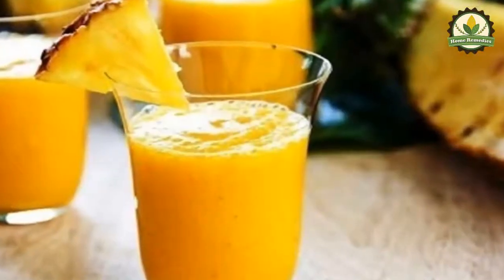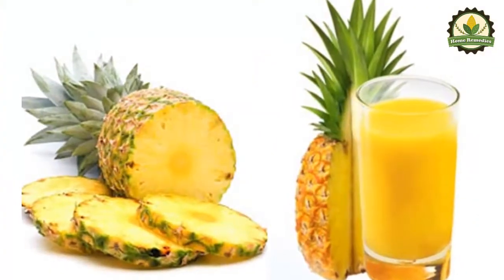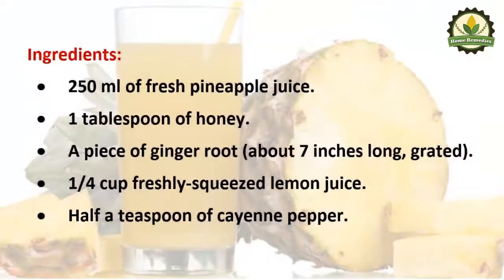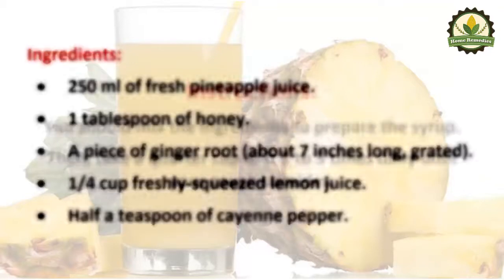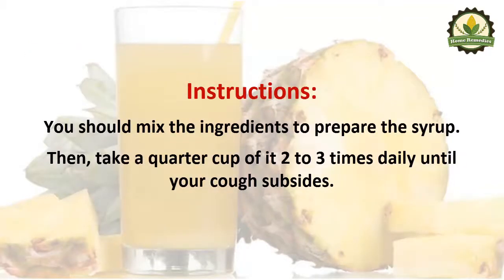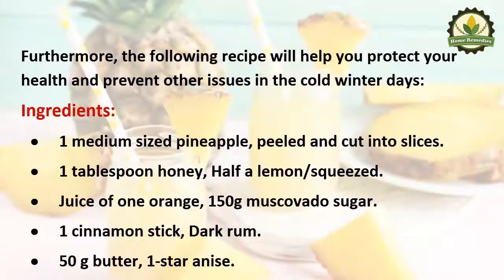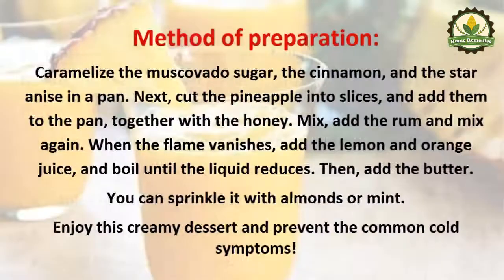This Pineapple Juice Is 5 Times More Effective Than Cough Syrup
The pineapple is an incredibly healthy and nutritious tropical fruit, which can be your powerful remedy against a cough and cold in the winter.

It is also known as” the king of fruits’, as it has a royal amount of essential nutrients, vitamins, minerals, enzymes, and trace elements. Also, Mother Nature has decorated its leaves with crowns.

Pineapples are high in vitamin C, A, E, magnesium, calcium, potassium, iodine, phosphorus, iron, zinc and B-group vitamins. All its parts can be used, as its leaves can be used in the preparation of a delicious tea, and the bark is a potent healing remedy.

The membrane is rich in bromelain, which dissolves proteins, which are hard to digest and lead to constipation. Therefore, the juice of this fruit helps digestion and cleans the intestines.

The consumption of pure pineapple juice quickly treats a cough, even if it is caused by pneumonia. It also expels phlegm and calms a sore throat.

Moreover, experts have found that the mixture of honey and pineapples efficiently treats tuberculosis, fights issues with thick phlegm, sinus congestion, soothes a cough, sneezing and lung infections.

It has been shown that the freshly squeezed pineapple juice is 5 times more effective than any other cough syrup.

The following recipe of natural pineapple syrup will help you in the case of a cough. We recommend that you choose freshly squeezed pineapple juice, but you can also use ready-made juice with a high dry content of pineapples.

This is how to prepare it:

Ingredients:

    250 ml of fresh pineapple juice.
    1 tablespoon of honey.
    A piece of ginger root (about 7 inches long, grated).
    1/4 cup freshly-squeezed lemon juice.
    Half a teaspoon of cayenne pepper.

Instructions:

You should mix the ingredients to prepare the syrup.

Then, take a quarter cup of it 2 to 3 times daily until your cough subsides.

Furthermore, the following recipe will help you protect your health and prevent other issues in the cold winter days:

Ingredients:

    1 medium sized pineapple, peeled and cut into slices.
    1 tablespoon honey.
    Half a lemon/squeezed.
    Juice of one orange.
    150g muscovado sugar.
    1 cinnamon stick.
    Dark rum.
    50 g butter.
    1-star anise.

Method of preparation:

Caramelize the muscovado sugar, the cinnamon, and the star anise in a pan. Next, cut the pineapple into slices, and add them to the pan, together with the honey. Mix, add the rum and mix again. When the flame vanishes, add the lemon and orange juice, and boil until the liquid reduces. Then, add the butter.

You can sprinkle it with almonds or mint.

Enjoy this creamy dessert and prevent the common cold symptoms!